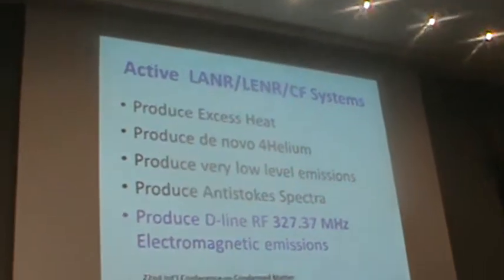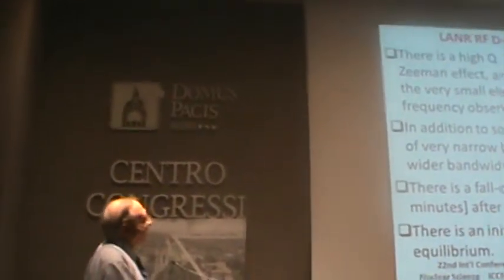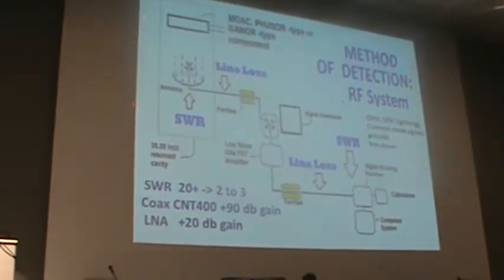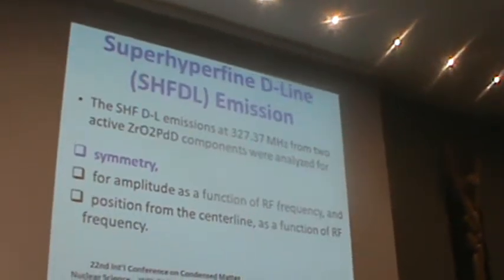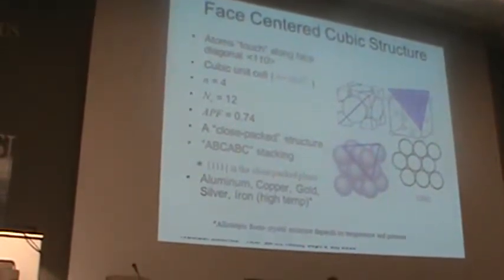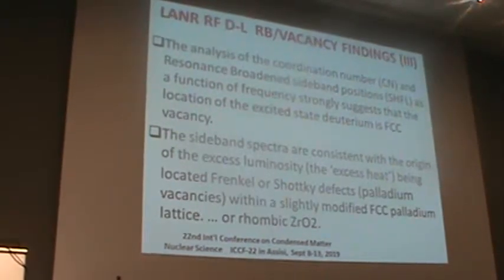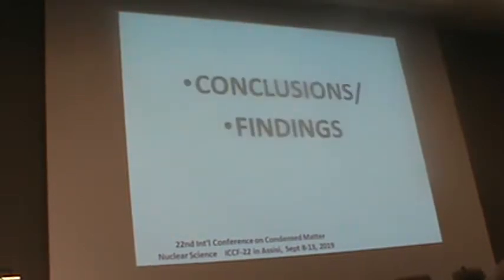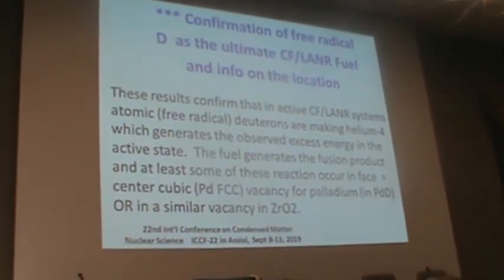Gennadiy Tarassenko, ICCF 22 M2U00143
Митчел     Gennadiy Tarassenko, ICCF 22